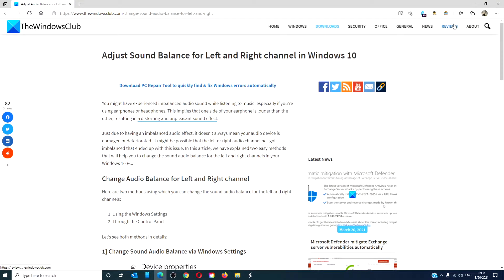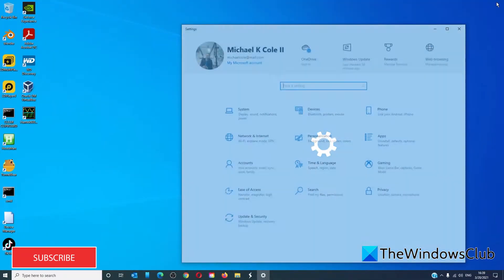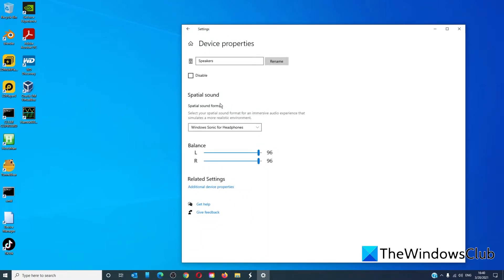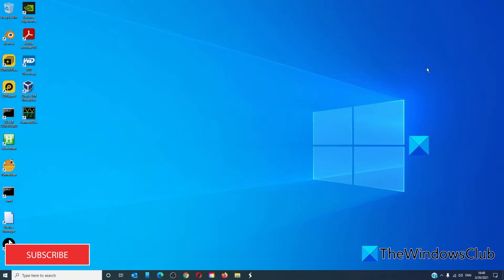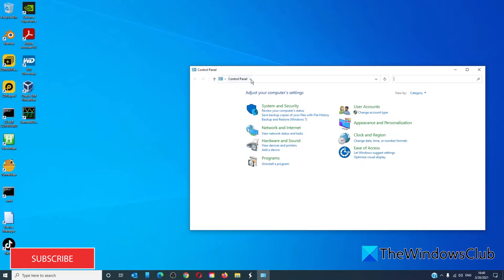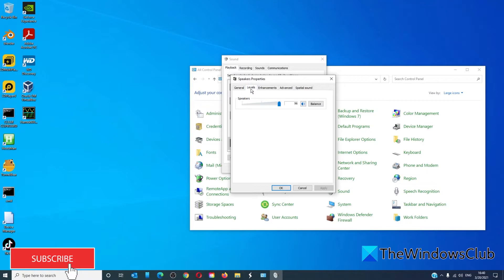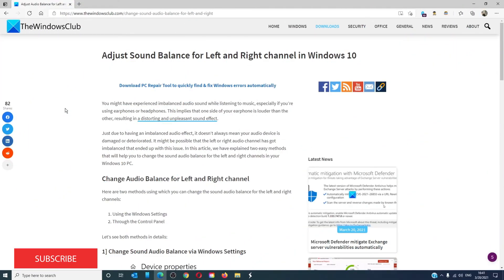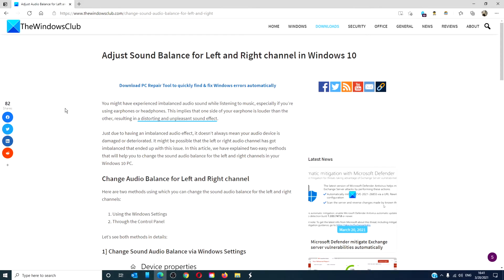Adjust Sound Balance for Left and Right channel in Windows 11/10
You might have experienced imbalanced audio sound while listening to music, especially using earphones or headphones. This implies that one side of your earphone is louder than the other, resulting in a distorting and unpleasant sound effect.

An imbalanced audio effect doesn’t always mean your audio device is damaged or deteriorated. It might be possible that the left or right audio channel is imbalanced, causing this issue. This article explains two easy methods for changing the sound audio balance for the left and right channels in your Windows 11/10 PC.

Here are two methods using which you can change the sound audio balance for the left and right channels:

1] Using the Windows Settings

2] Through the Control Panel